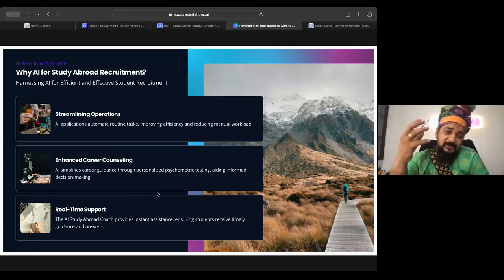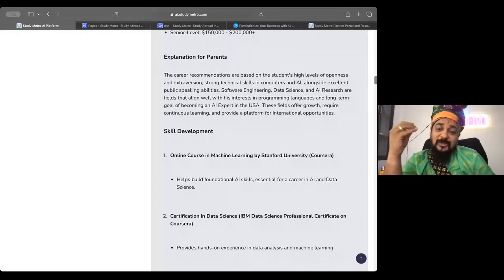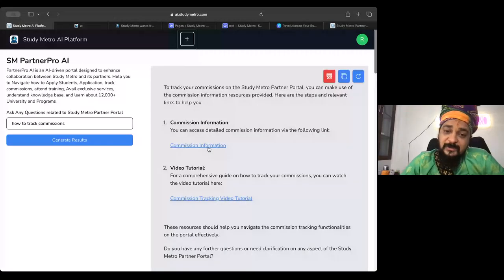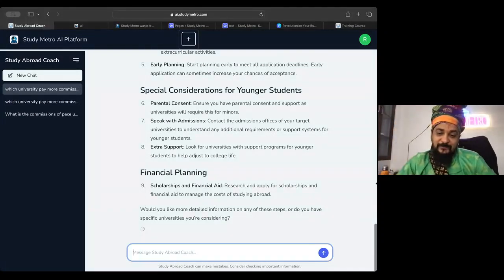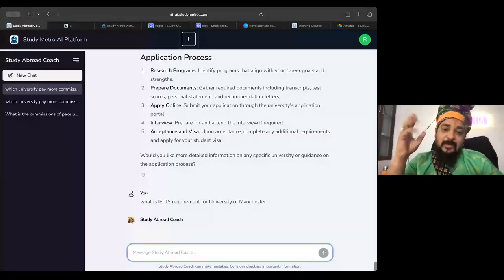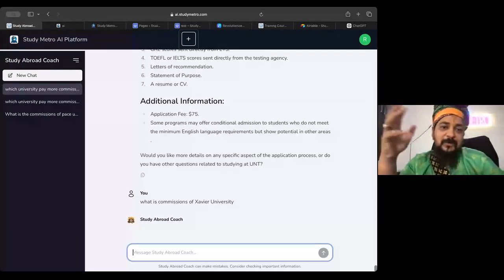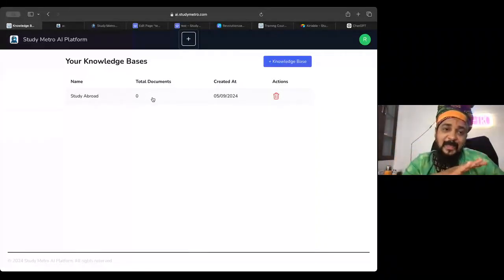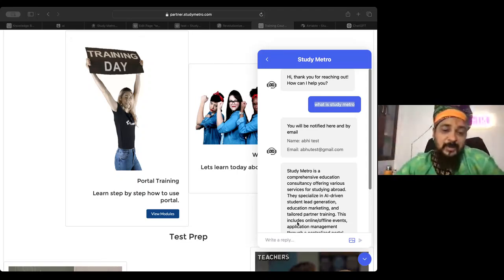Watch Webinar 2 - Discover AI Tools That Transform Student Recruitment